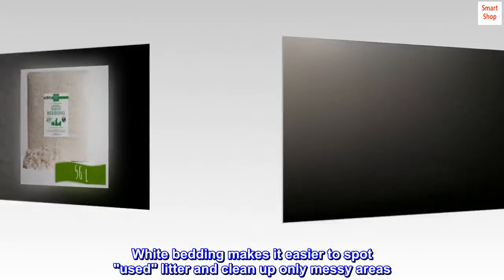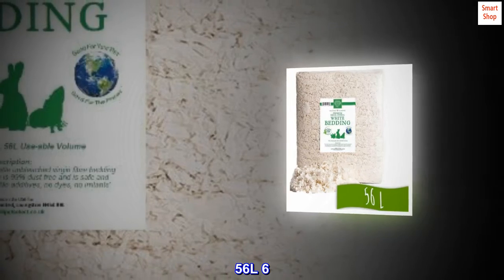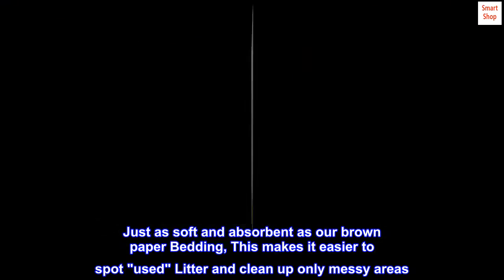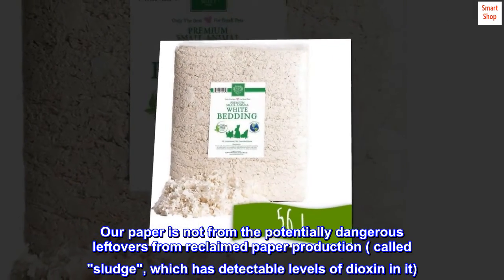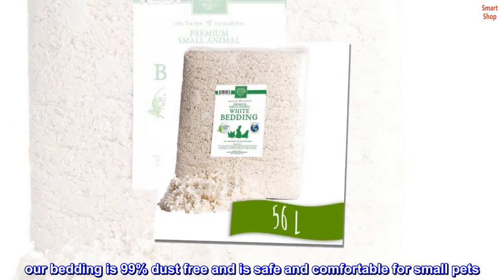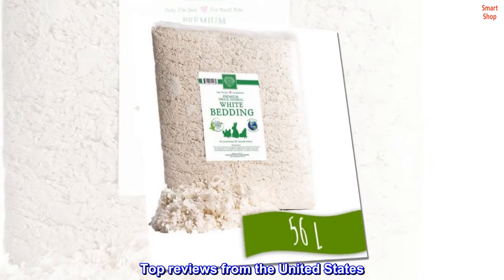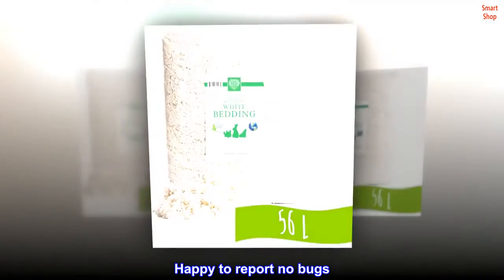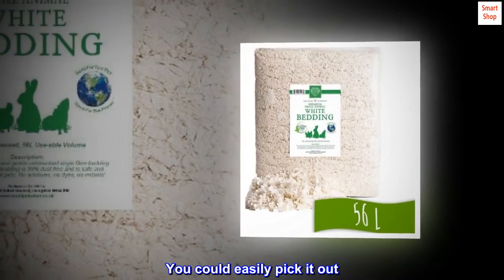Small Pet Select Unbleached White Paper Bedding, 56 L, Model Number: SMWB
White bedding makes it easier to spot "used" litter and clean up only messy areas
Soft and absorbent - Made with unbleached paper fiber
99% dust free and is safe and comfortable for small pets
Sludge free and never recycled print
56L 6. 5lbs of premium quality paper based bedding.100% satisfaction . Non-compostable.
Just as soft and absorbent as our brown paper Bedding, This makes it easier to spot "used" Litter and clean up only messy areas. Small Pet Select premium paper based bedding is soft and absorbent. Made with unbleached paper fiber. Sludge free, and never recycled print. Our paper is not from the potentially dangerous leftovers from reclaimed paper production ( called "sludge", which has detectable levels of dioxin in it). Our paper is not from recycled paper that has been printed on either (which can also have toxic residues). our bedding is 99% dust free and is safe and comfortable for small pets. No dyes, no irritants! 56L (16L-compressed) - Large size - This is 6.5lbs of premium quality paper based bedding. 1000 cu In - expands to 56L.

Would buy again
This bedding is definitely less “dusty” than kaytee brand. I was worried about the bug reviews and almost didn’t buy but hoped that maybe it was just a bad batch. Happy to report no bugs. There are small pieces of blue tape? shredded in like the other reviews. I think it’s from maybe the roll of paper before they shred it and they just don’t take that piece off. Hope that makes sense. It has the feel of like painters tape. You could easily pick it out. Overall happy and would buy again.